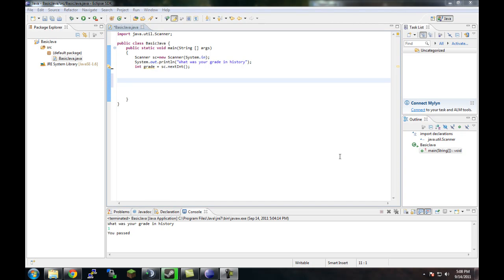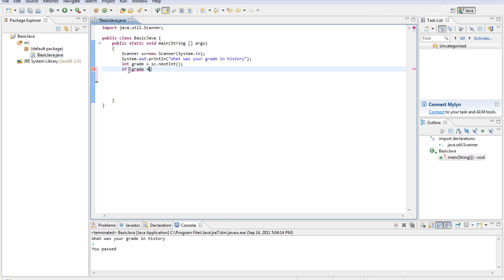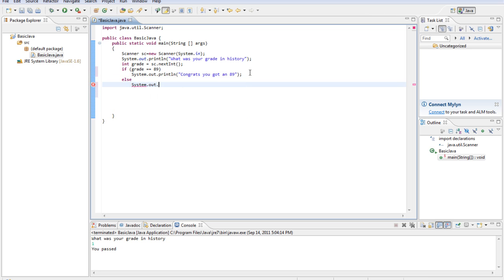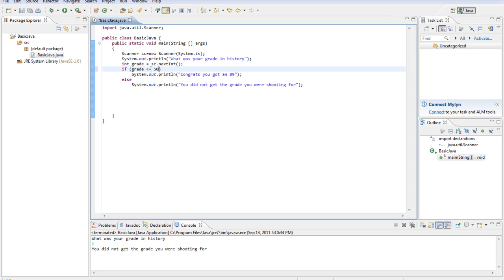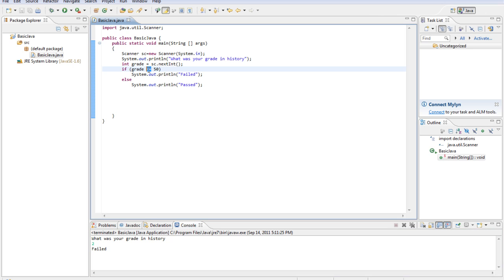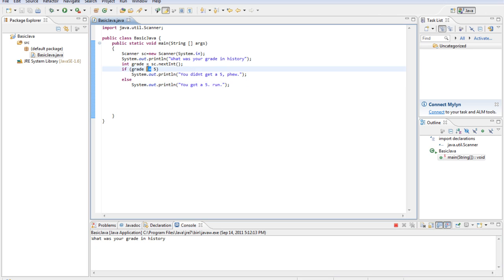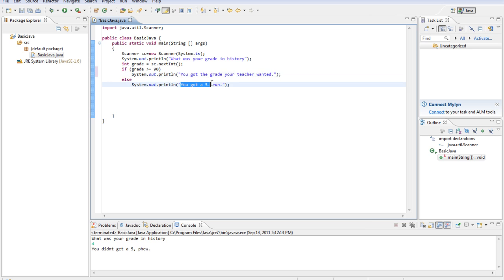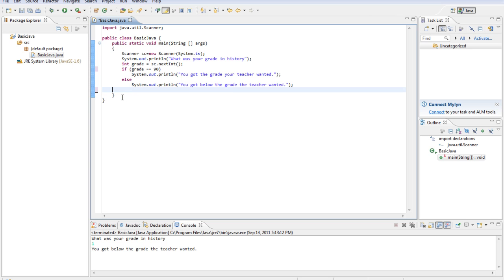How to program Java | Part 8 | Conditional Operators!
Links:
Java